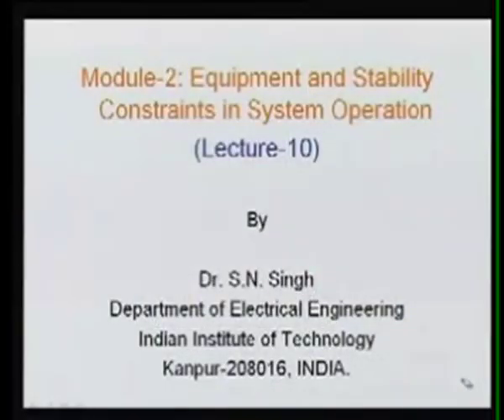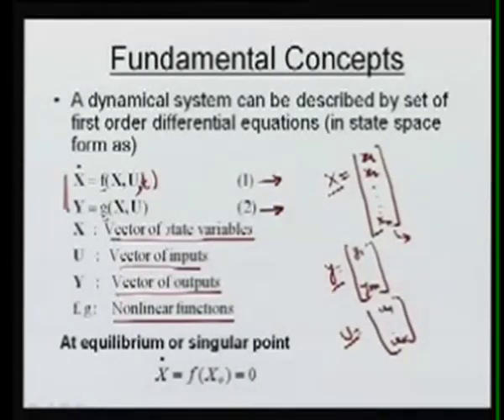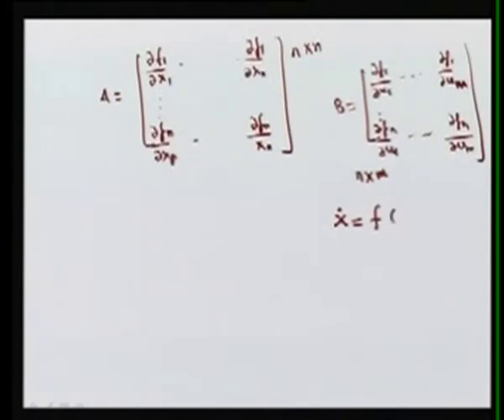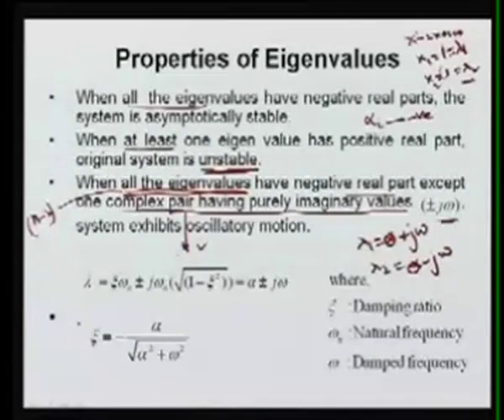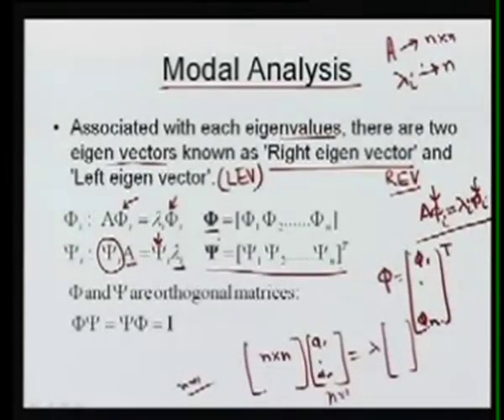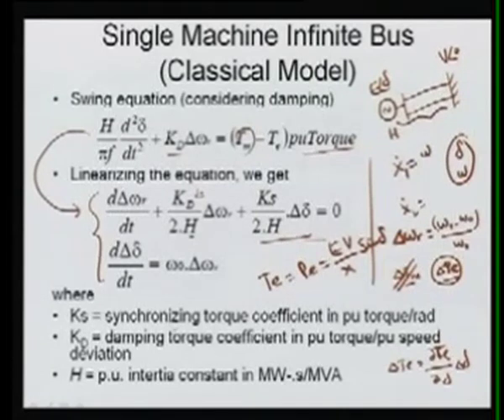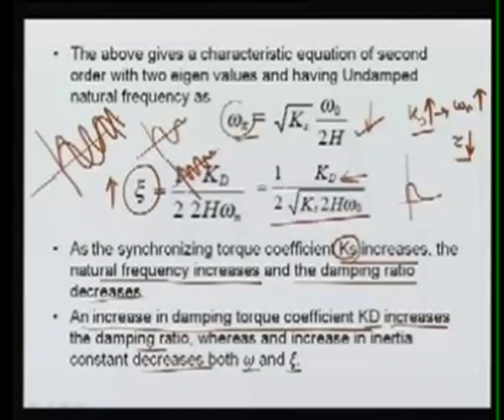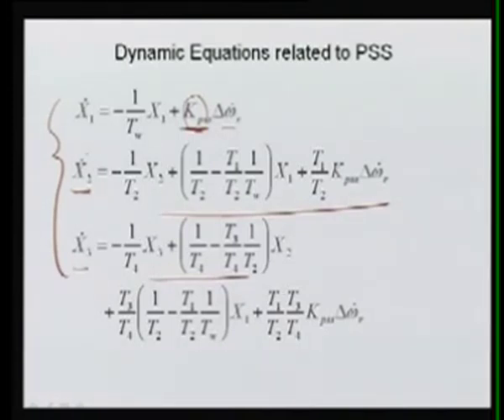Power System Operations and Control